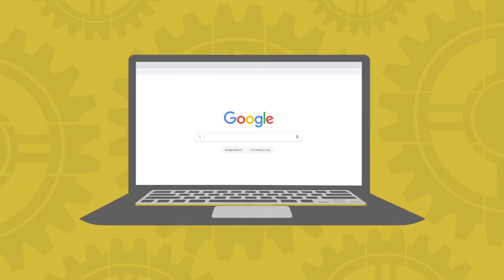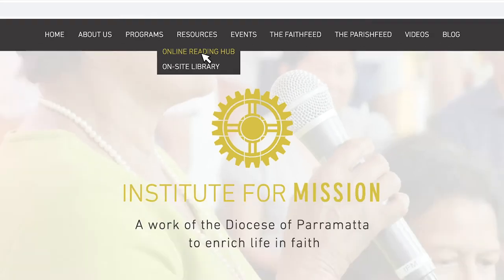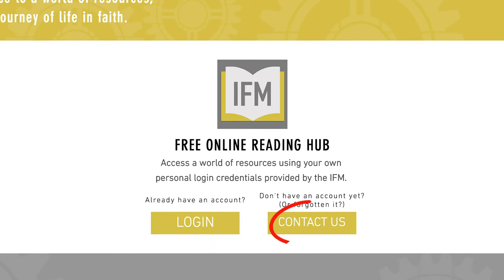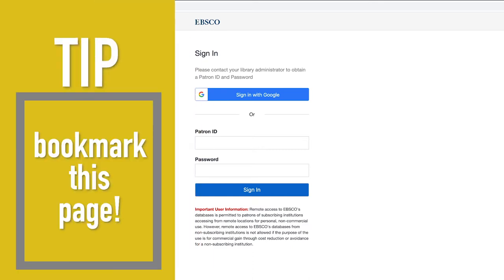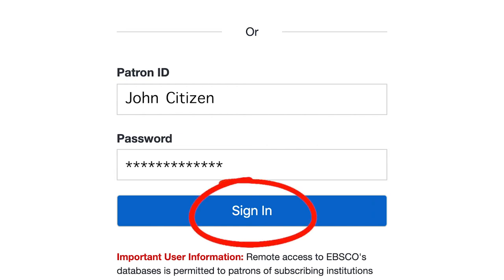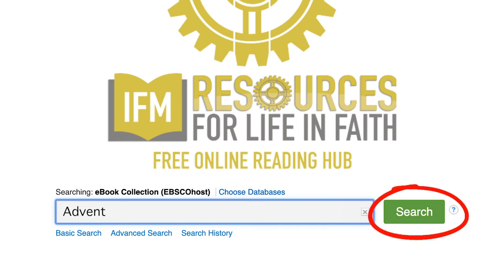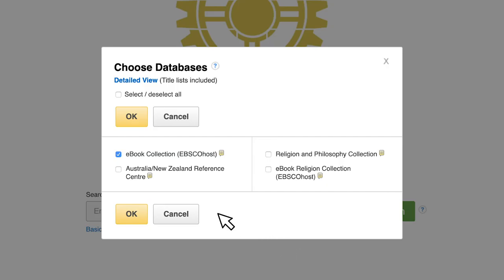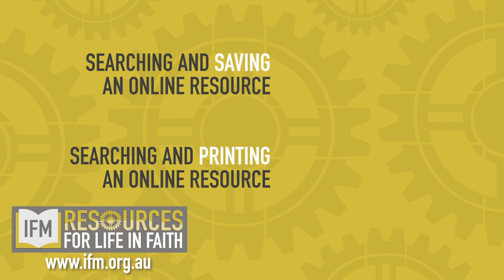HOW TO USE THE IFM ONLINE READING HUB - PART 1 of 3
IFM RESOURCES - FOR LIFE IN FAITH.
A FREE online subscription service to a world of resources,
there to serve you in your journey of life in faith.